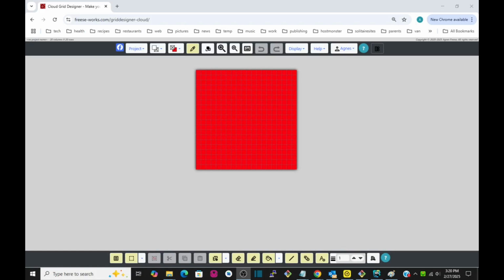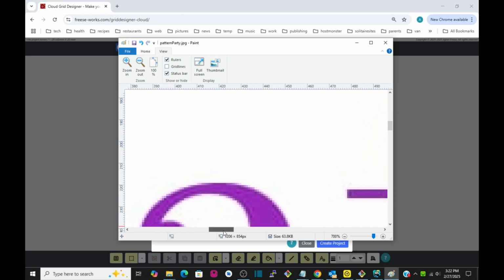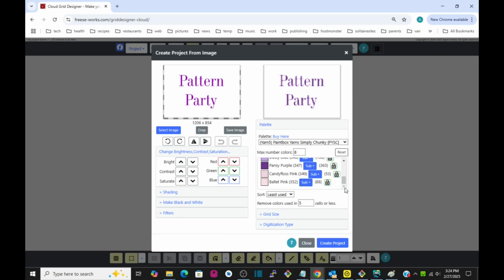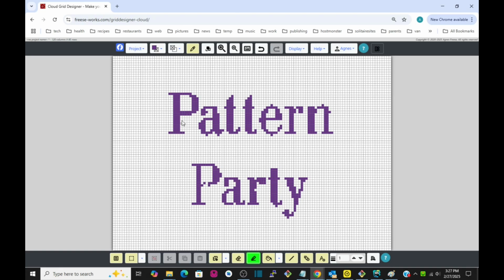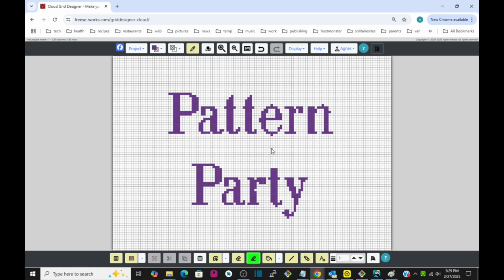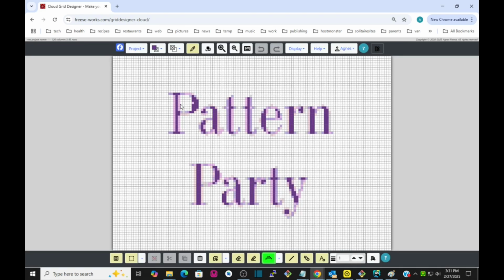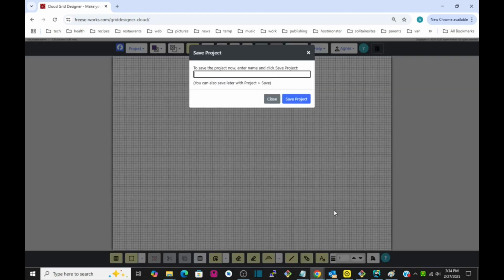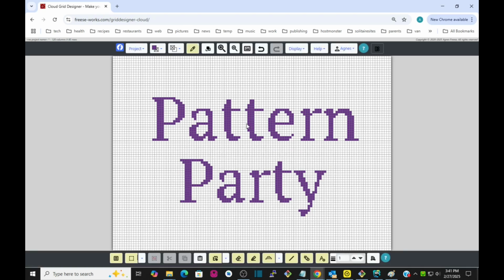Digitizing Text in Grid Designer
This is the 11th video in the Step by Step playlist for digitization in the Grid Designer.  Digitization allows you to convert an image to a craft color chart.

In this video I digitize a text sample to create a craft color chart.  This can be done in multiple ways.  I also show the Grid Designer Text tool, which can also be used to create text for your craft chart.

Grid Designer is a free, on-line drawing tool for creating craft charts.

Happy Designing!